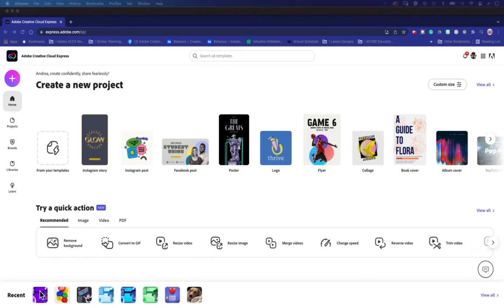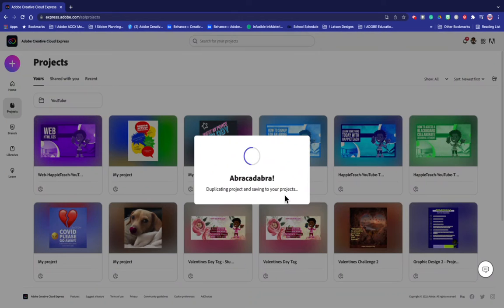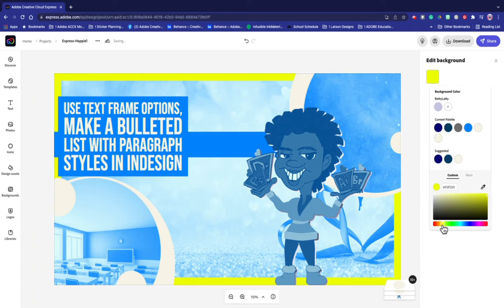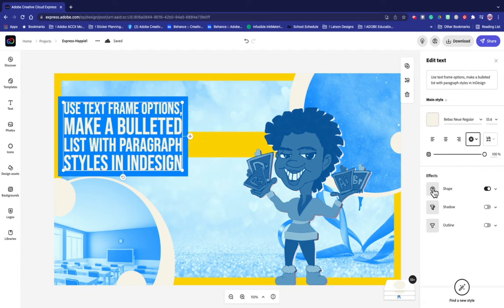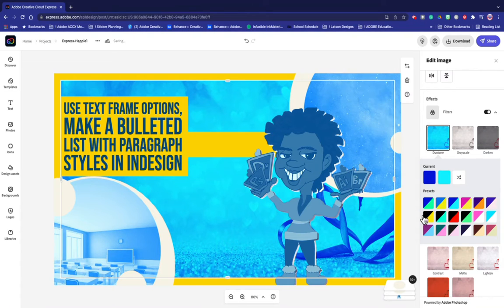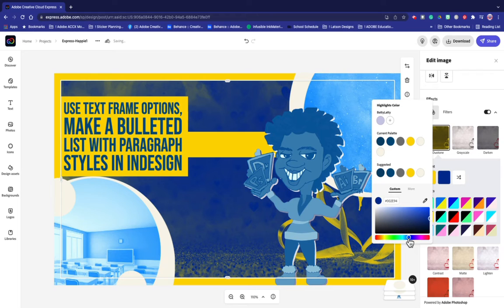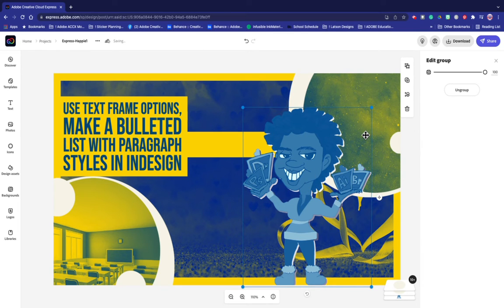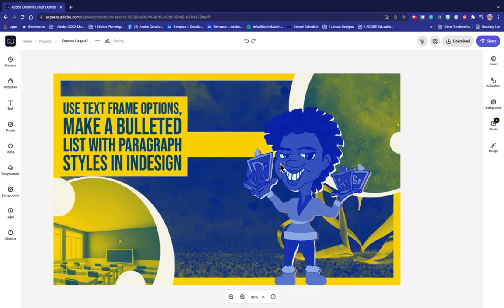Design a YouTube Thumbnail Using Adobe Create Cloud Express on the desktop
A demo showing how to create a YouTube thumbnail with the Adobe Creative Cloud Express app on the desktop